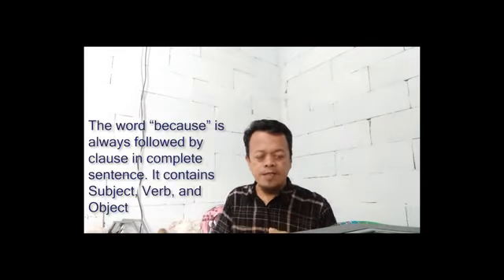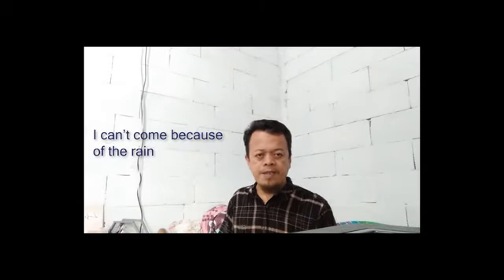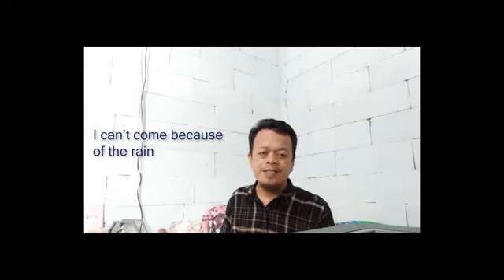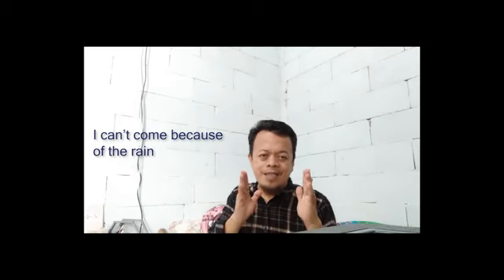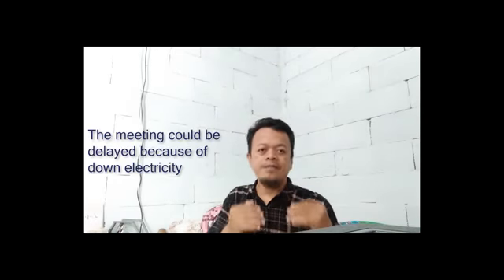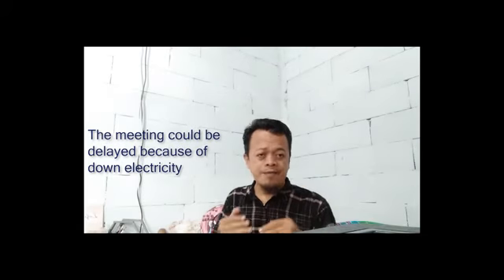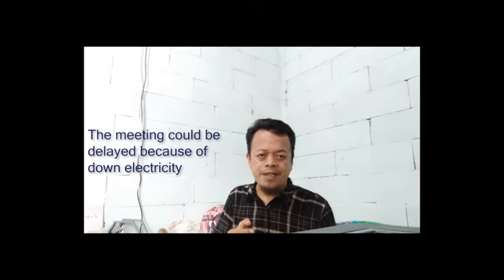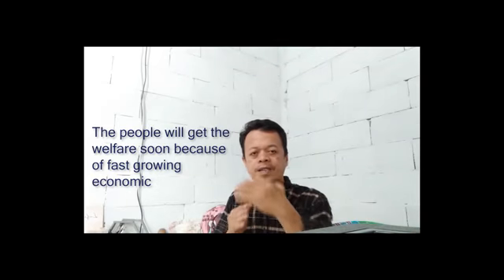BECAUSE AND BECAUSE OF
because and because of شرح, because and because of, because and because of exercise, because and because of difference, because and because of quiz, because and because of grammar, because because of you

Mari kita simak apa perbedaan antara "Because" and "Because of" (Materi bahan ajar bahasa Inggris).
The use of because is different with because of; because is used when the  clause is as sentence but because of is used when the reason is not complete